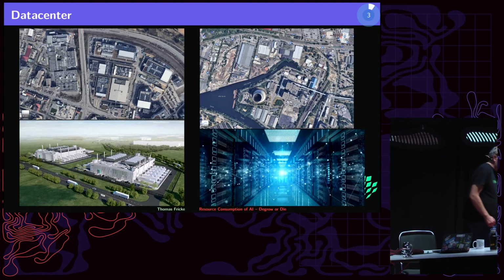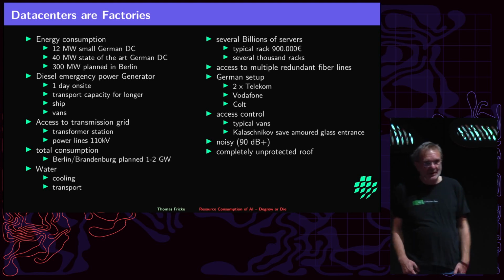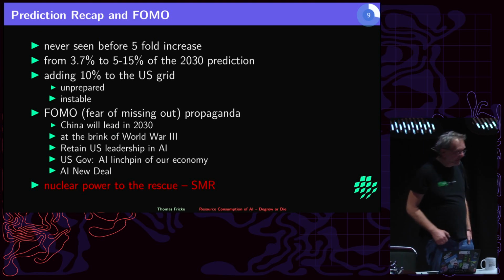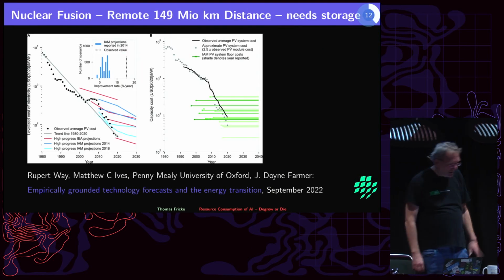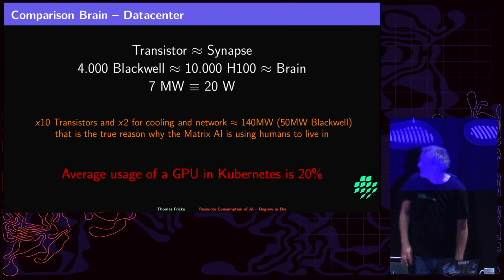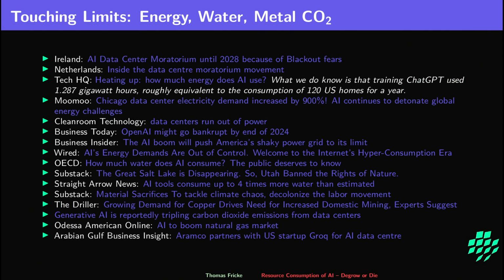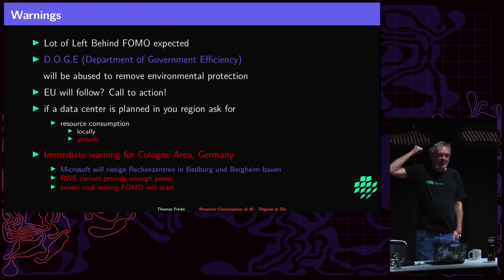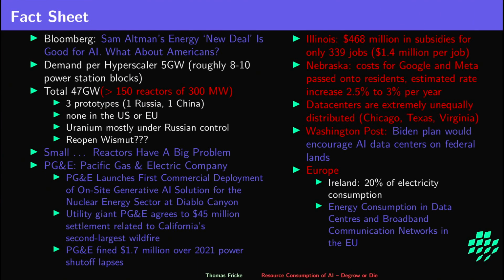38C3 - Resource Consumption of AI - Degrow or Die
Not only the energy consumption of AI is exploding. Less known is that other resources like water or metal are also affected. The talk gives an overview on the devastating impact of datacenters on our environment.

Degrowth scenarios seem to be the only way to escape from this ecological nightmare.

Summarizing the known facts and serious predictions the talk gives an overview on the upcoming possible and impossible scenarios of the energy and resource consumptions. Even if predictions are not easy economical and ecological limits are discussed.

Finally, degrowth  will be discussed. Can we degrow datacenters without loosing too much of our digital life? How much can be saved using alternative technologies.

Thomas Fricke